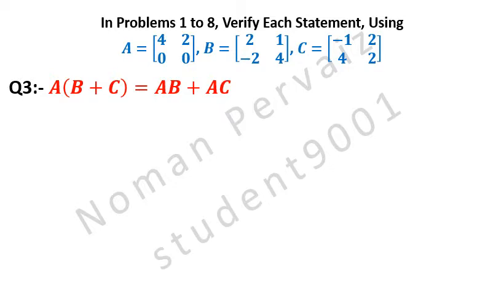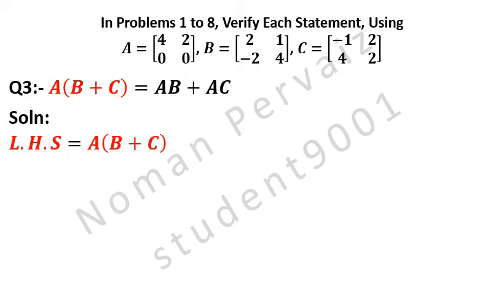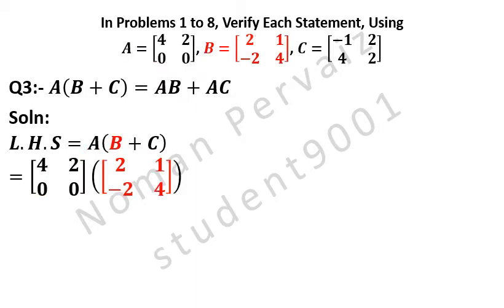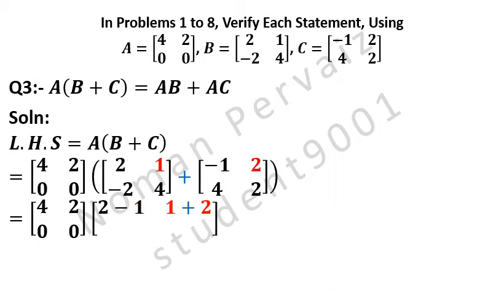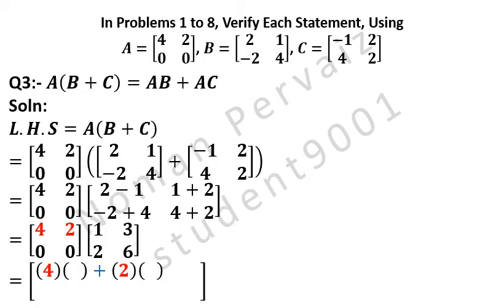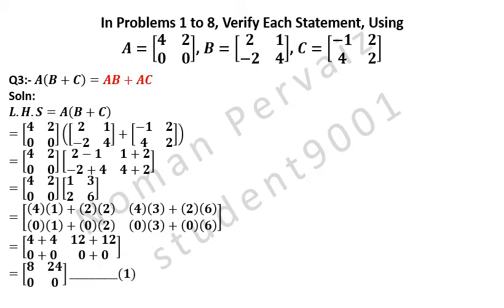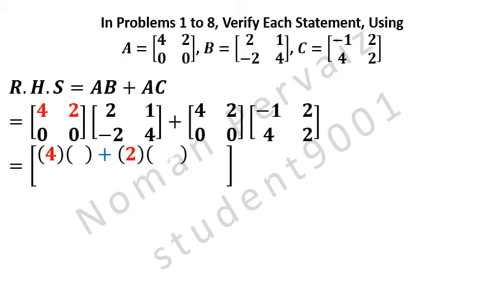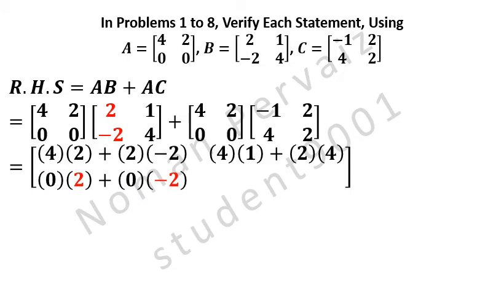10th General Math Exercise 6.4 Question 3